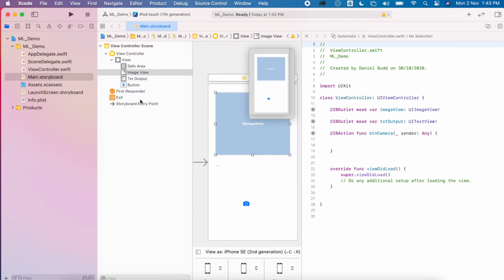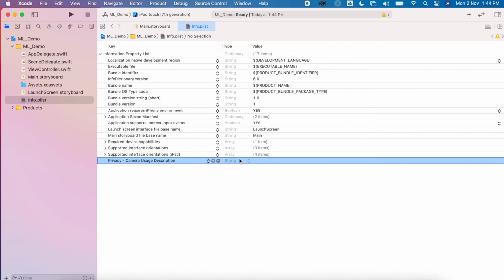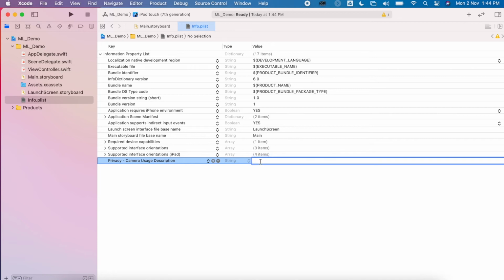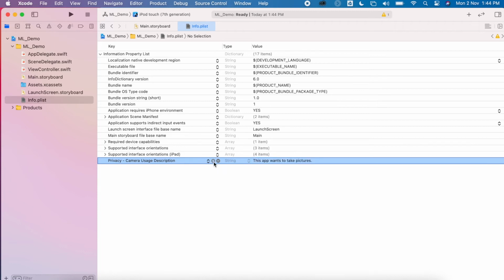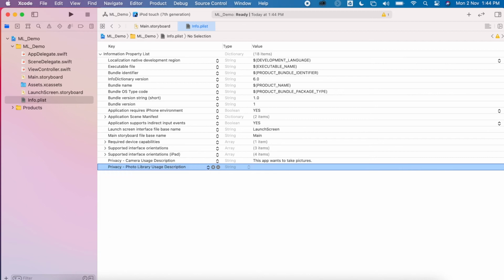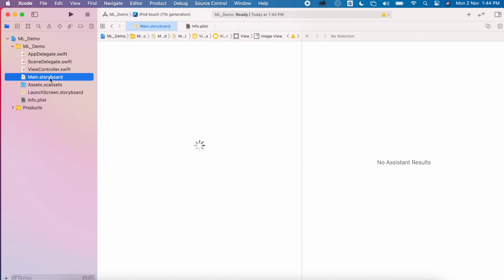Privacy Setting in plist - CreateML Image Classifier 2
This video shows students how to setup the privacy settings in the Xcode project plist.